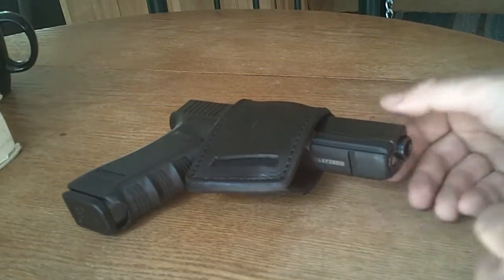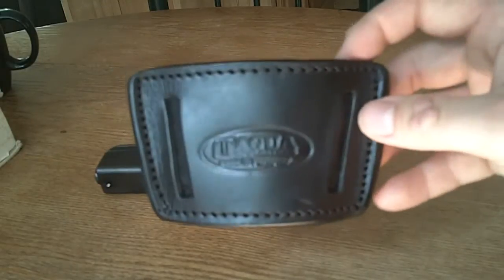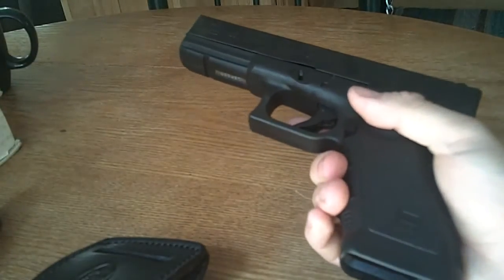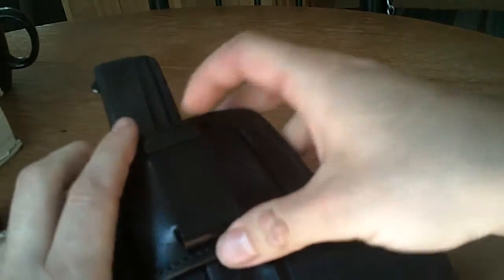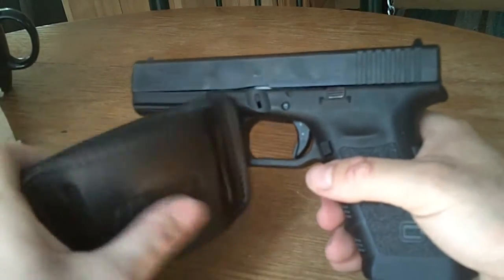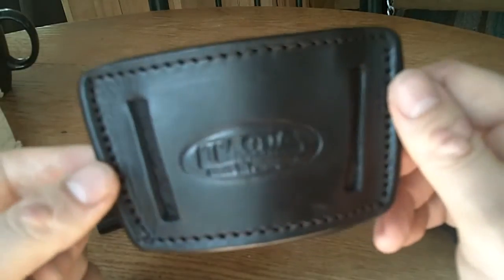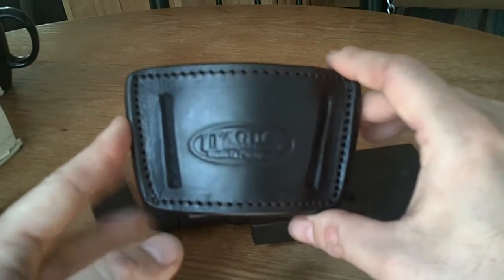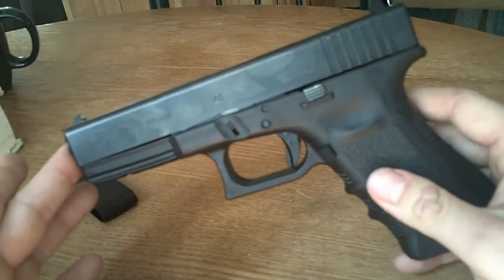HOLSTER REVIEW: TAGUA GUNLEATHER IWB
QUICK REVIEW ON THE TAGUA IWB/BELT HOLSTER.